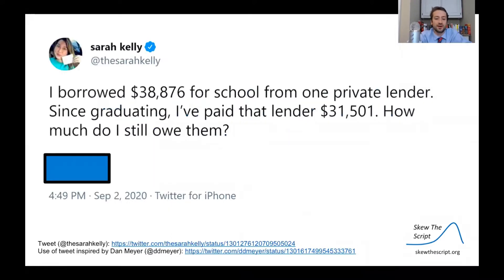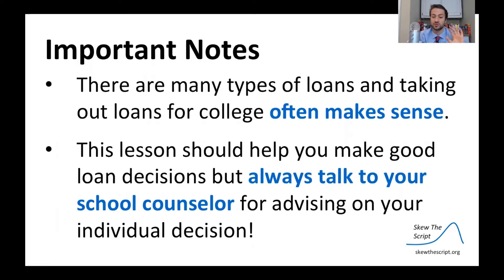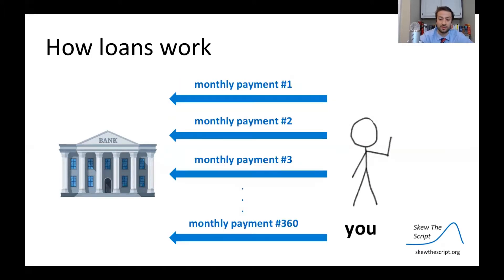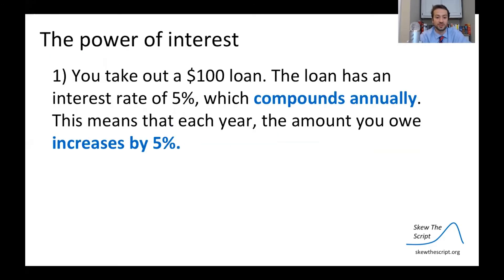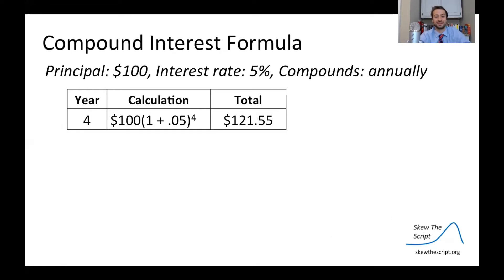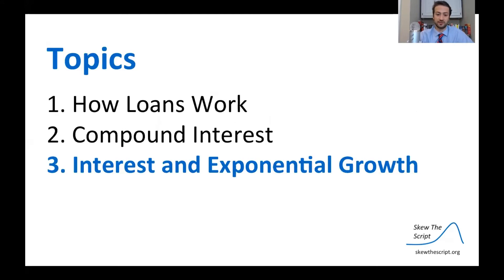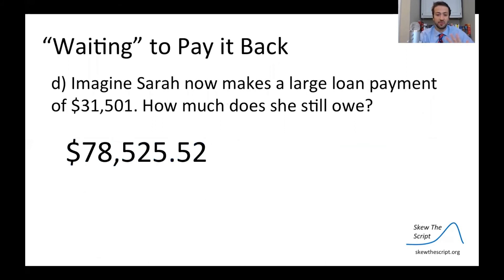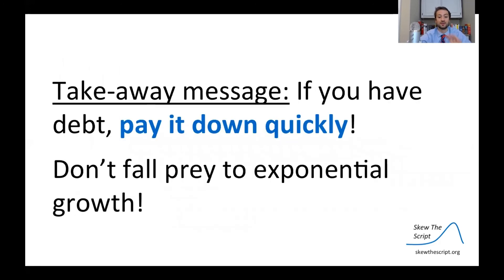Algebra 5.3 - Compound Interest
Relevant topics: student loan debt and forgiveness
Math topics: exponential growth and compound interest

Timeline:
0:00 Introduction
1:32 How loans work
2:34 Compound interest
6:33 Interest and exponential growth
11:29 Discussion (debt forgiveness)